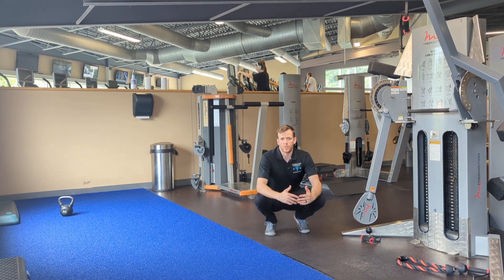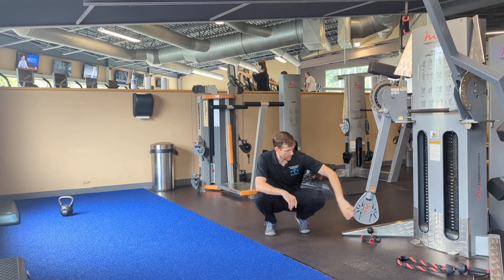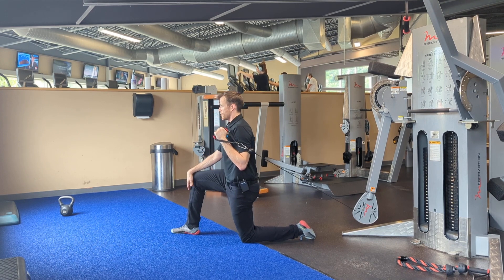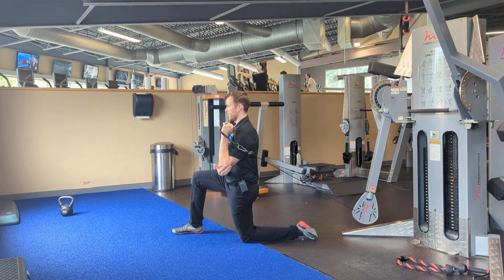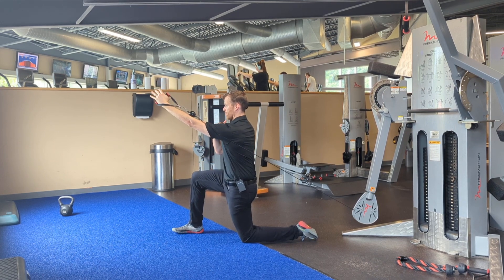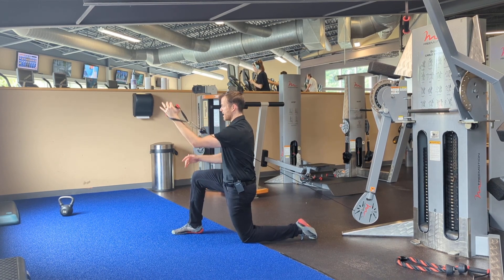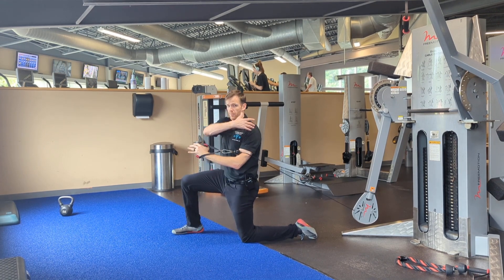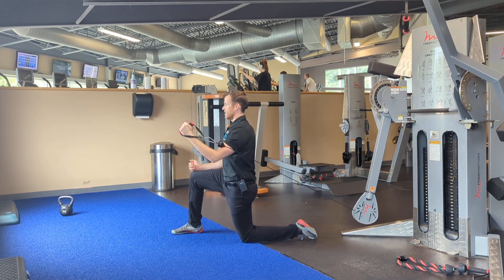CSC: Half Kneeling 45' Cable Press